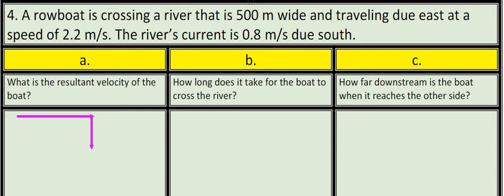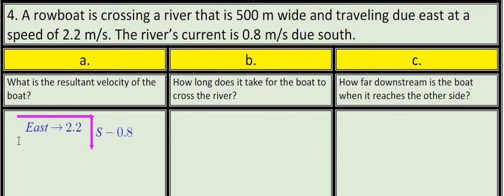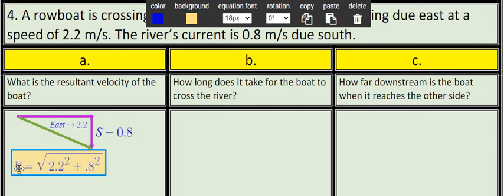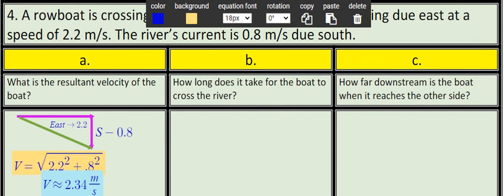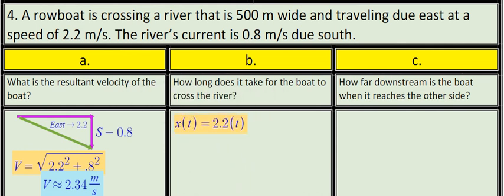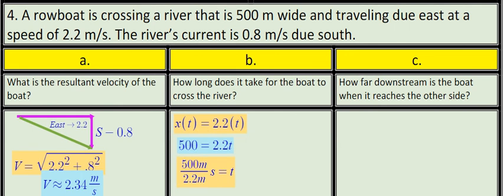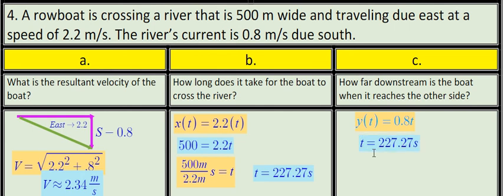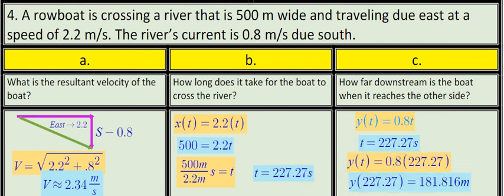pc 2 234